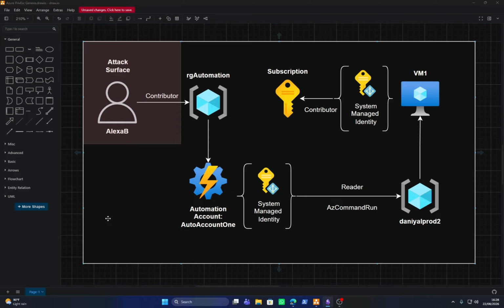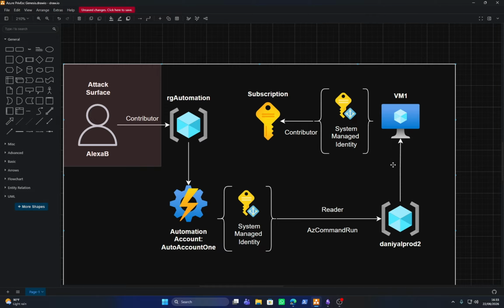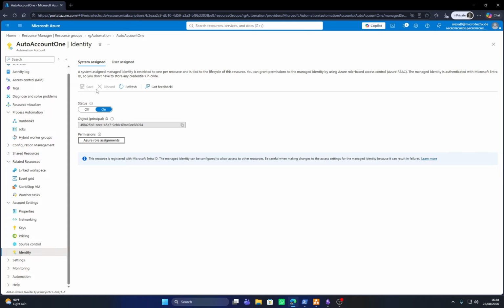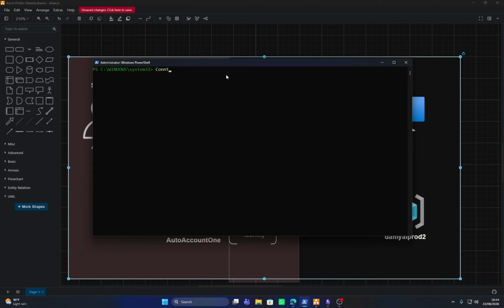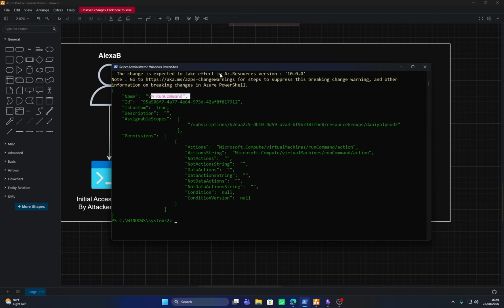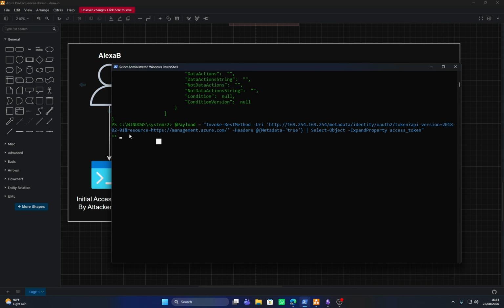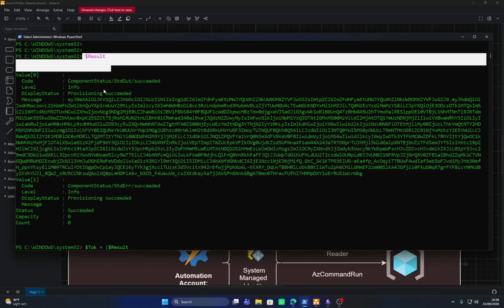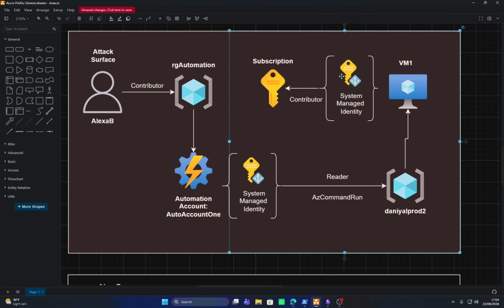Azure Privilege Escalation: Exploiting Managed Identities & Automation Accounts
Are your Azure Automation Accounts and Managed Identities creating hidden privilege escalation paths in your cloud environment?

In this live attack walkthrough, I break down how an attacker with low-level assumed breach access can leverage Azure Automation Accounts, custom Runbooks, and Managed Identities to move laterally and escalate privileges to the subscription level.

Defenders frequently focus on human identities while overlooking background automation and machine identities. This video demonstrates the complete attack loop from start to finish abusing an initial compromised identity , weaponizing an Azure Runbook to extract Managed Identity tokens, querying the Instance Metadata Service (IMDS) on a running virtual machine, and pivoting across roles, scopes, and resources to take over the environment.

⏱️ Chapters / Timestamps:
00:19 - Attack Path Architecture Overview
04:25 - Gaining Access to Account (IA Assumed)
04:44 - Enumeration
05:50 - Managed Identity
06:25 - No Roles Visible
07:00 - Automation Account tokens
07:27 - Runbook
08:00 - Script for token
09:31 - Token
10:23 - Automation Account Identity Connect
15:42 - Script for IMDS Endpoint Query
20:30 - Token Trim
21:30 - VM Authentication